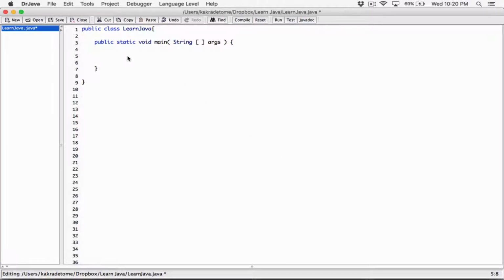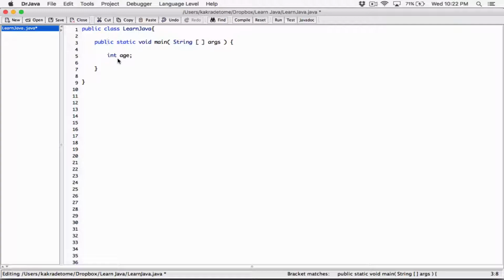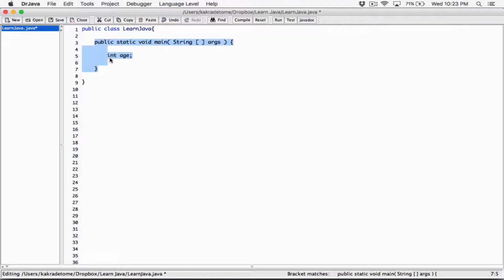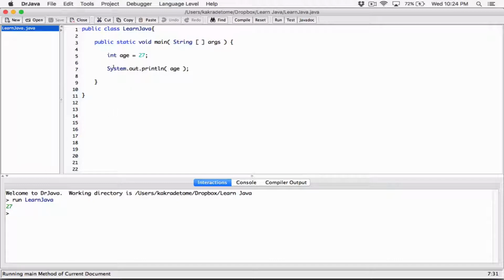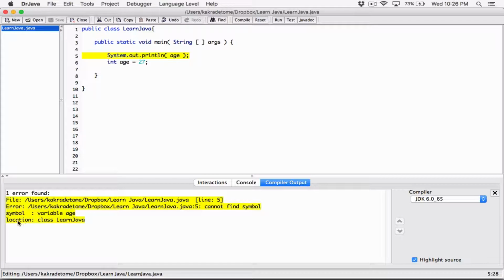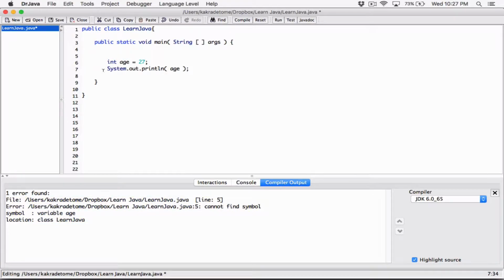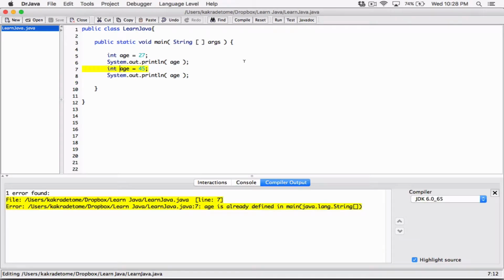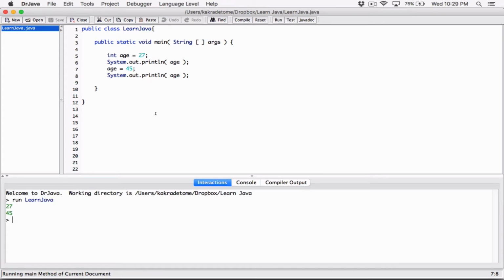51. Variable scope, first look - Learn Java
Learn Java
Variable scope, first look